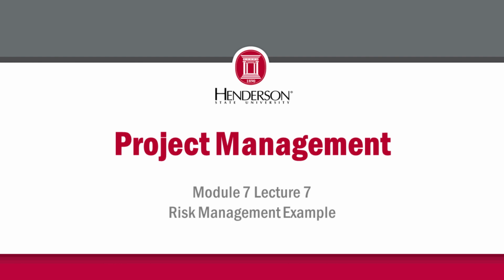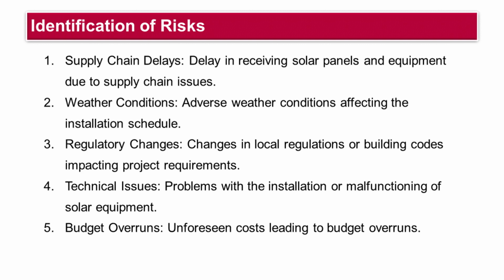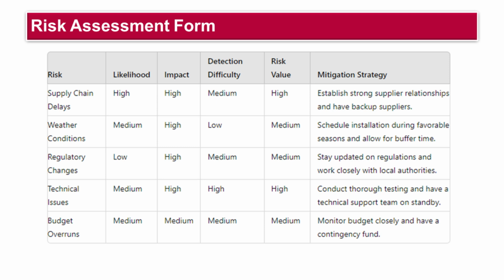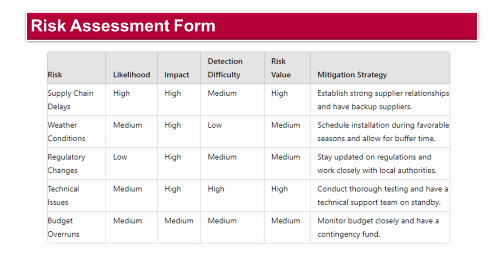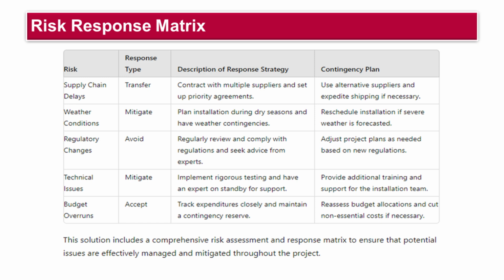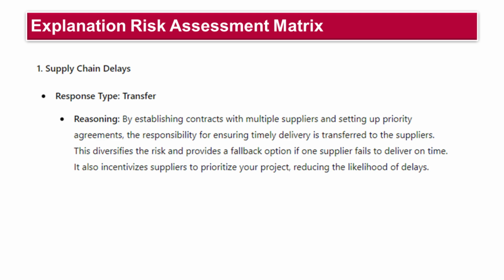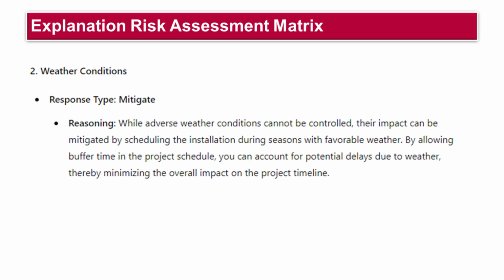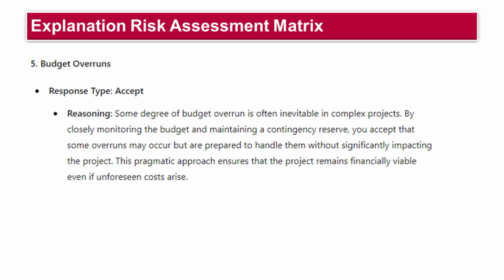HSU EGR 6163 Module 7 Example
In this lecture, we will work through risk management examples utilizing the methods described in this module.